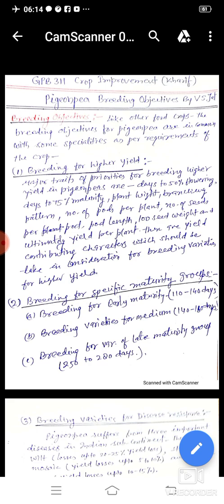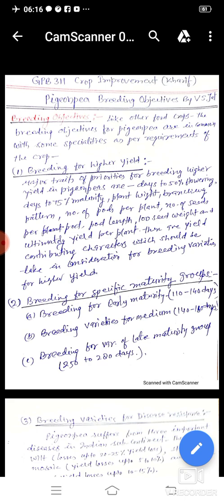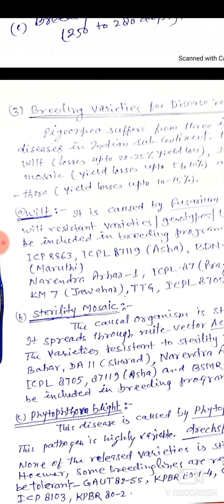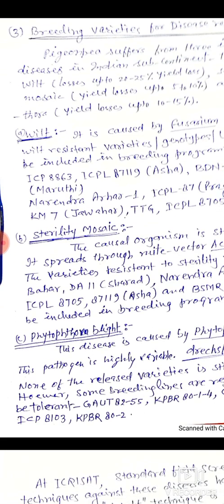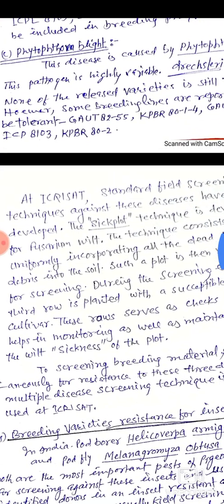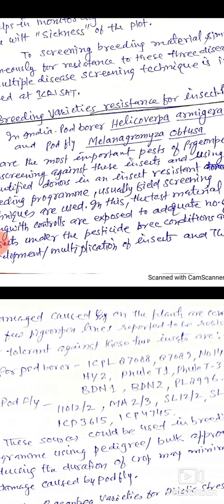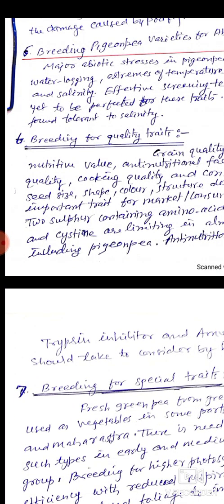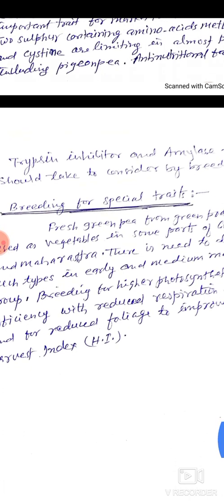Title GPB 311 : CROP IMPROVEMENT - BREEDING OBJECTIVES FOR PIGEONPEA BY V S JAT